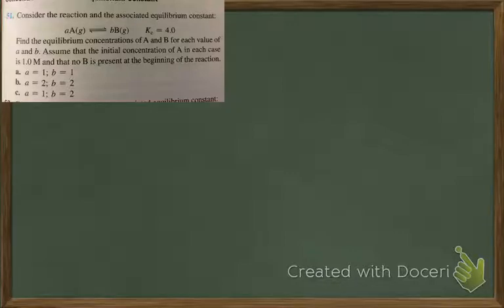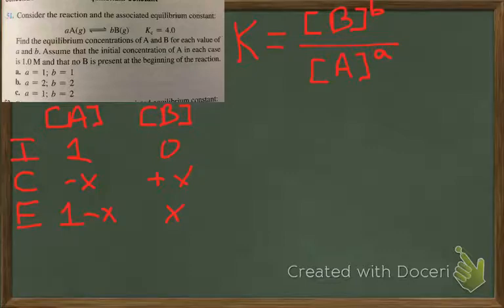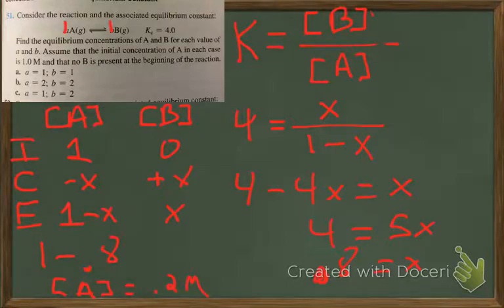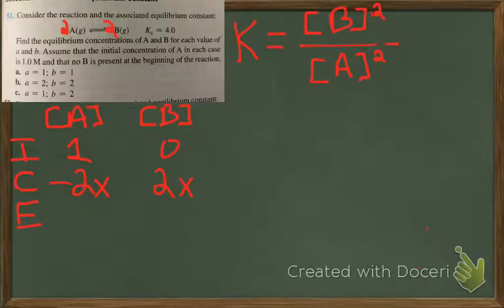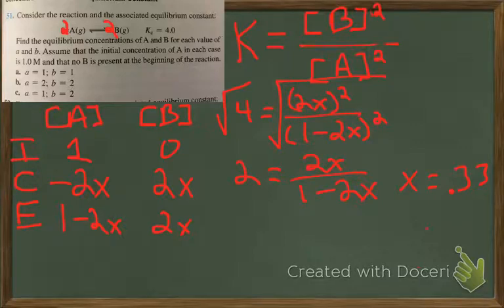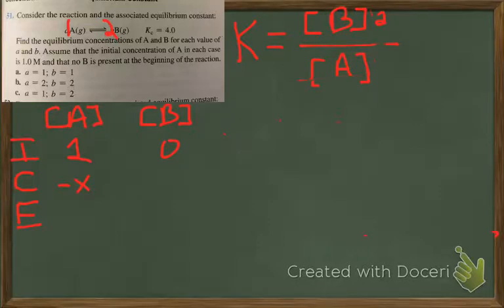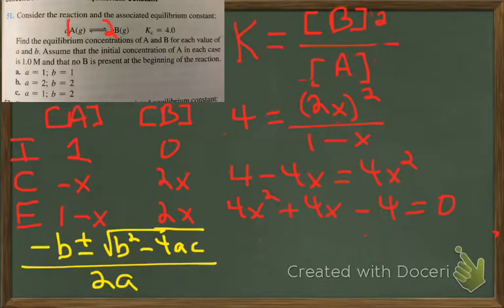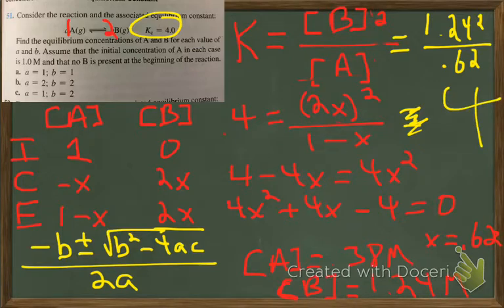Impact of coefficients in equation on chemical equilibrium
This problem shows for a generic equation with a set equilibrium constant how the calculation changes when your coefficient is different. This is #51 in ch14 from Tro A Molecular Approach.